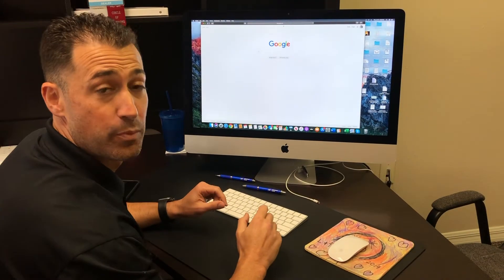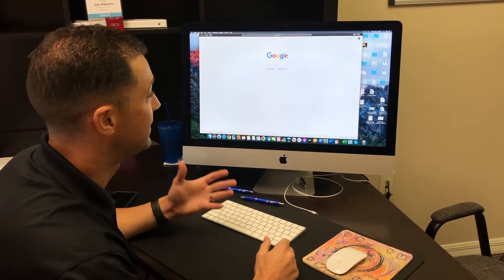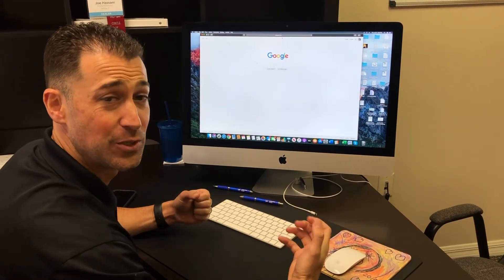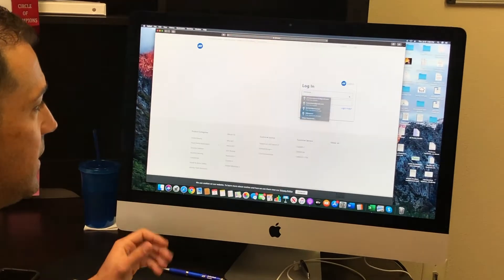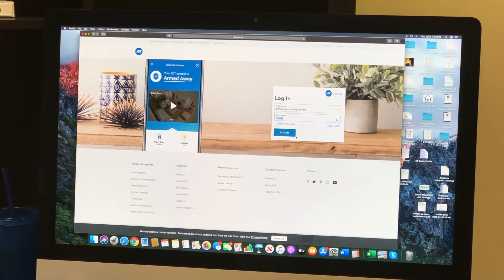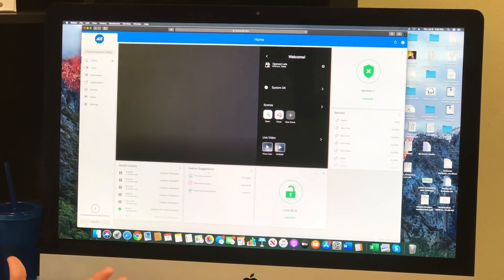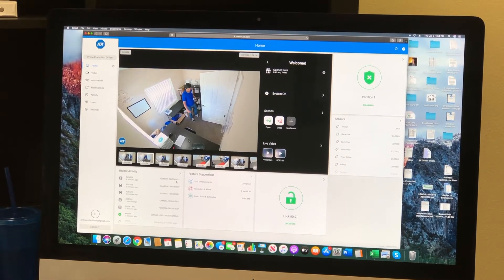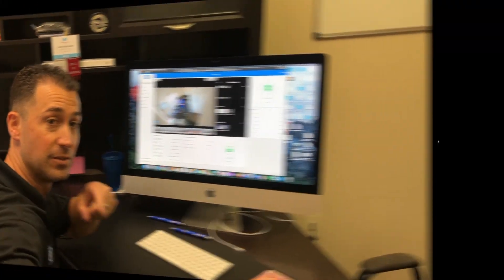HOW-TO: Login to The ADT control app from your computer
In this video, home security Joe Hassani will explain the simple process of logging in to The ADT control app from your computer.